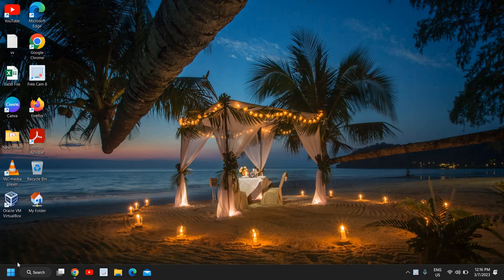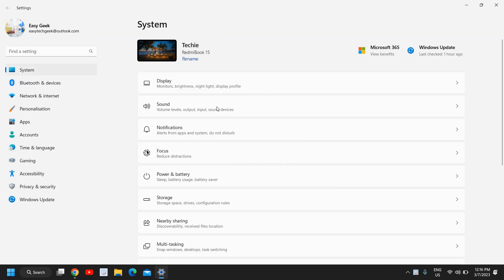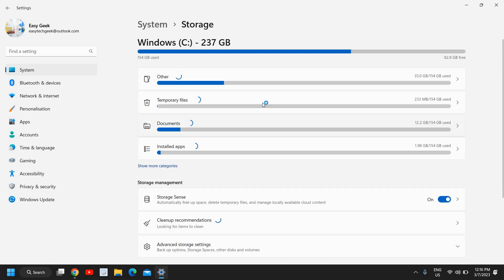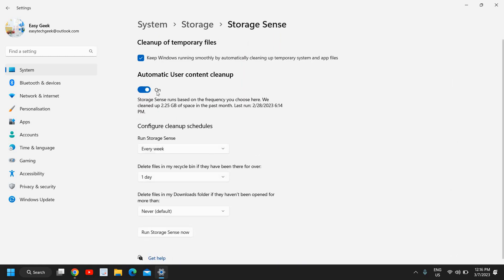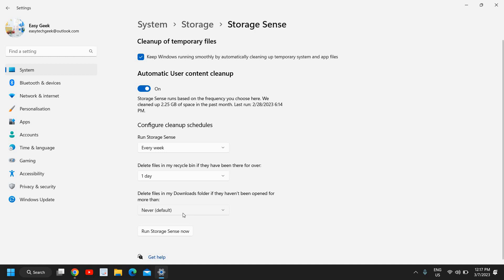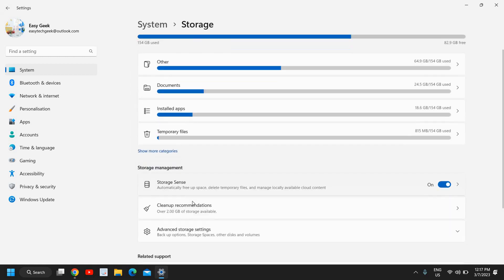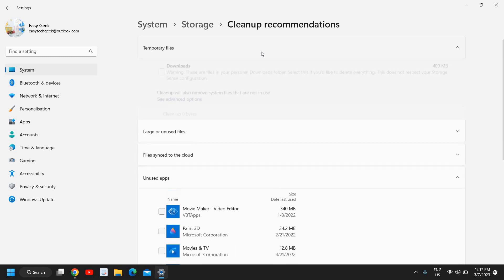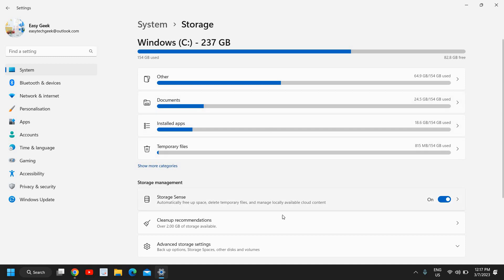Turn On Storage Sense To Clean PC Automatically On Windows 11/10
Best tutorial on how to turn on sorted sense on Windows 11 or Windows 10 computer automatically clean up your computer remove all cache temporary Internet files and and junk from your laptop or PC always always optimize your computer to make your PC faster and boot up faster as well so turn on storage sense to free up space delete large unused files uninstall unwanted applications and make your laptop faster and boost performance of your PC It will also increase the performance in gaming in gaming it will boost FBS Are running short in hard drive space then it will also free up space for your laptop or desktop PC.